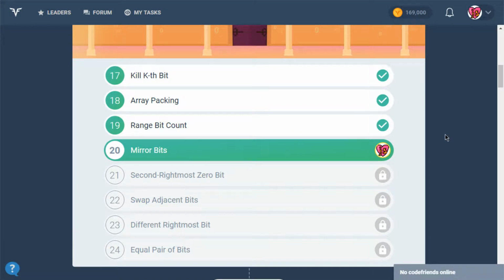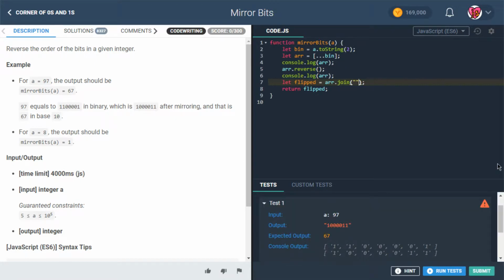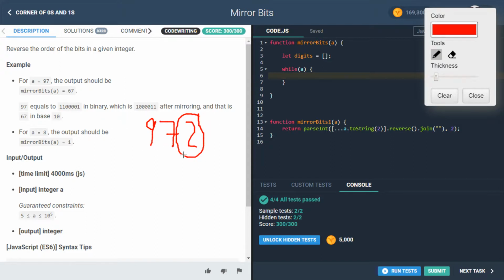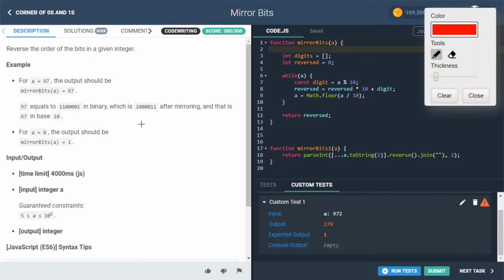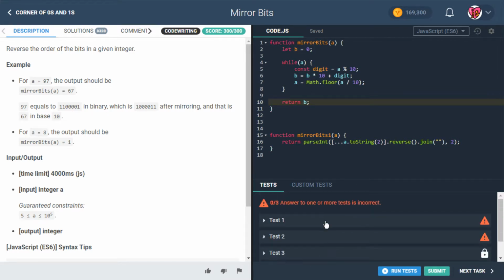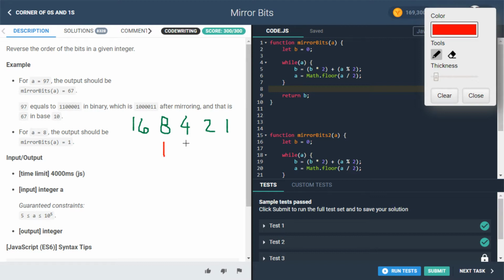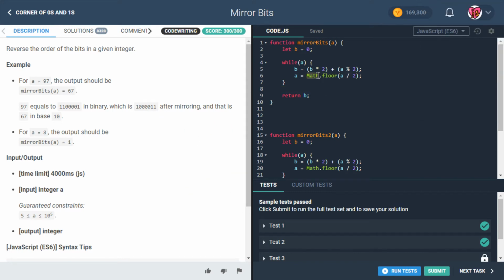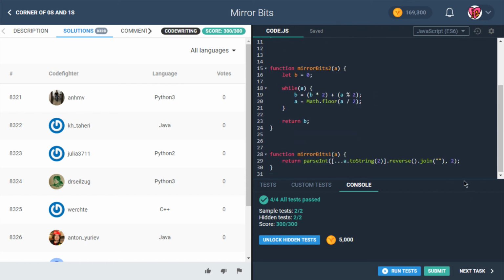codefights arcade The Core task 20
mirrorBits

algorithm 1
converting the number to a binary string, then to an array, reversing the array, joining it back to a string, then back to a number

topics:
- using `parseInt` with a second argument to specify the base (in this case since it's binary, we're using 2)

using a loop to build up the reversed number one digit at a time

topics:
- similar to techniques we've used before for going through the digits of a base 10 number (basically something like `digit = num % 10` and `num = Math.floor(num / 10)`), for the binary digits we do the same thing but with 2 instead of 10
- and in the case of binary digits, we can do all the same stuff using bitwise operators (`n & 1` instead of `n % 2`, and right shift by 1 instead of dividing by 2 and floor)